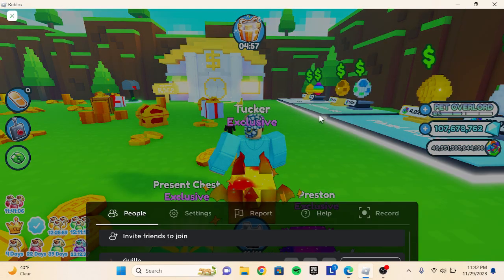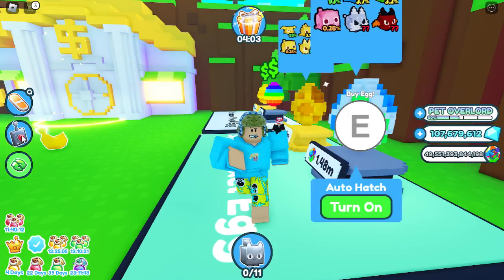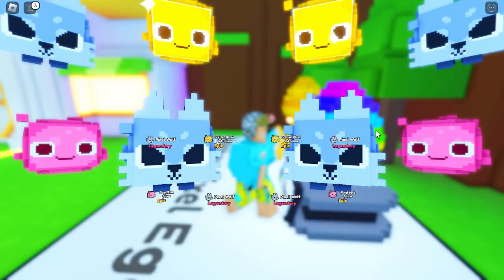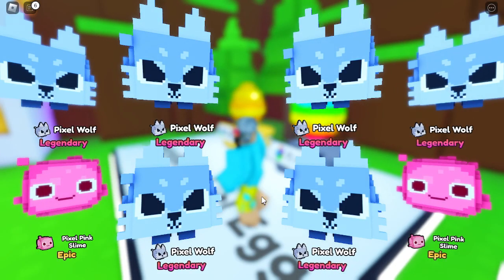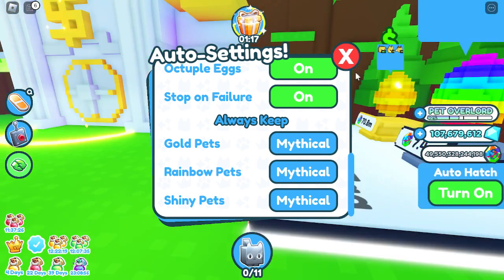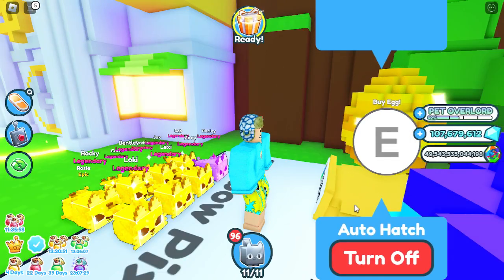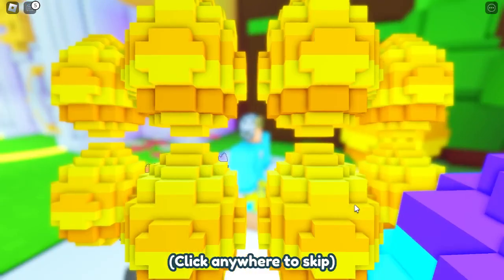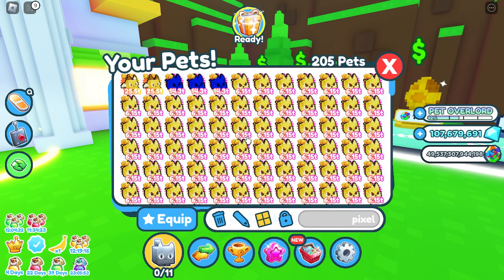Hatching 99 Pixel Wolves (LAST PET SIM X VID)